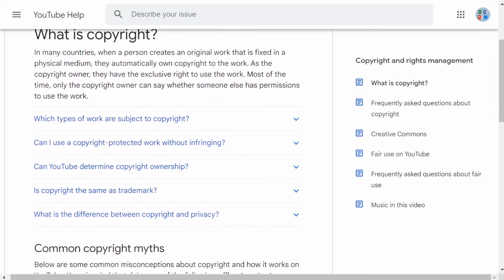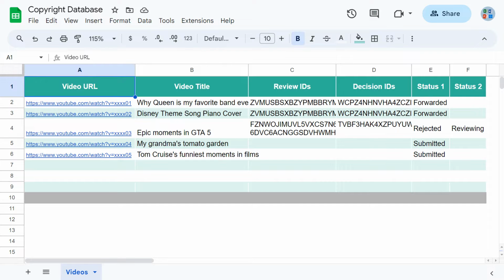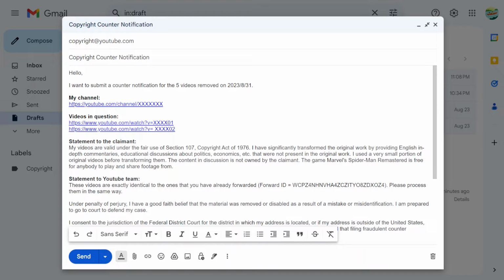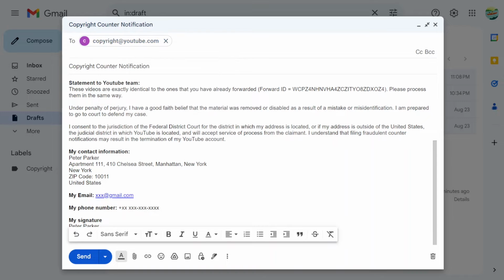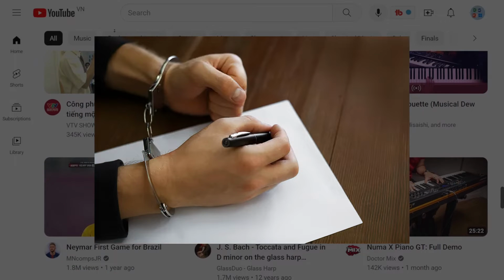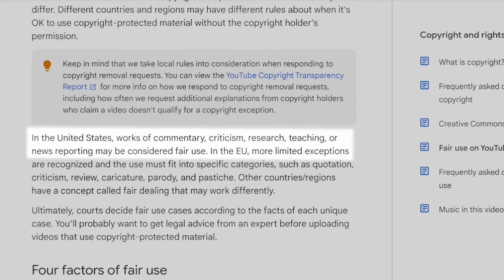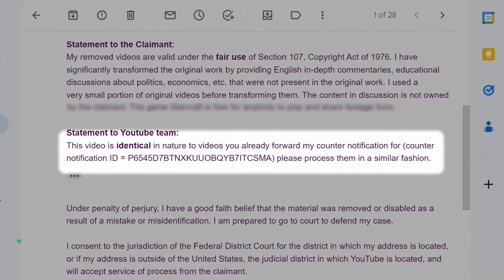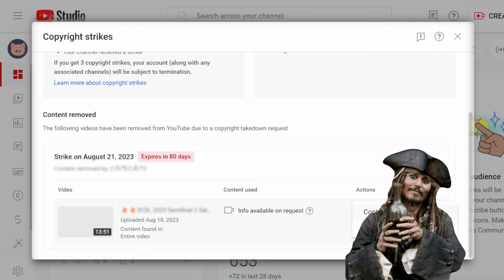How to Get Your Counter Notifications Accepted by YouTube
Did you submit a counter notification to YouTube but it was rejected? In this video, I explain you the best tips to follow and worst mistakes to avoid to get your counter notification accepted by YouTube.

0:00 Introduction - my story
0:59 What is copyright and fair use?
1:17 What is a YouTube strike and how does it affect your channel?
2:04 Create a copyright database containing all of your removed videos
2:44 Submit your counter notification by email
3:05 Best counter notification template
4:15 Thank you for your counter notification. This is an automated email to let you know that the review process is starting. We will keep you posted as it progresses.
👉 Wait for 24 hours for a review decision
4:47 Thank you for your counter notification. It has now been forwarded to the claimant that submitted the copyright removal request.
👉Wait up to 3 weeks for the videos to be reinstated and the strikes removed (UPDATE: recently the wait is around 2 weeks)
5:21 Thank you for your counter notification. Unfortunately, it's unclear to us whether you have a valid reason for filing a counter notification.
👉 Resubmit using the tips in this video
7:16 The email address that you have provided does not match the email address of the account in question.
7:53 Submit your counter notification in YouTube Studio
8:07 Video was already submitted within another counter notification

Other emails you may receive from YouTube:
1. Counter notification not properly formatted: We haven't been able to process your counter notification given the information you have provided us.
2. Thank you for your counter notification. Unfortunately, it's unclear to us whether you have a valid reason for filing a counter notification, so we won't be able to honor your request.
3. Based on the information you provided, it appears that you do not have the necessary rights to post the content on YouTube. Therefore, we regretfully cannot honor your request. It has not been forwarded to the original claimant, and we will not be able to restore your video.
4. Our system had detected that the videos below that you submitted are not eligible for a counter notification. Video already reviewed and refused under a previous counter notification.
 👉 Your counter notification has been reviewed by a human and deemed unfit to forward to the claimant. It is probably useless to continue submitting counter notifications for this video.

Use these exact texts in the Statement to YouTube team part of your Counter notification email (updated 2026):
I consent to the jurisdiction of the Federal District Court for the district in which my address is located, or if my address is outside of the United States, the judicial district in which YouTube is located, and will accept service of process from the claimant.

I swear, under penalty of perjury, that I have a good faith belief that the material was removed or disabled as a result of a mistake or misidentification of the material to be removed or disabled.

This video has subtitles. Please click [CC] to turn on subtitles, then click [...] and switch to the subtitle that you want.

Buy me coffee: (message to use: "Thanks JBT")
Revolut: longk(please say 'Thanks JBT")
Please check the box "Add xx USD to help cover the fees."

YouTube Counter Notifications - Best Tips & Worst Mistakes